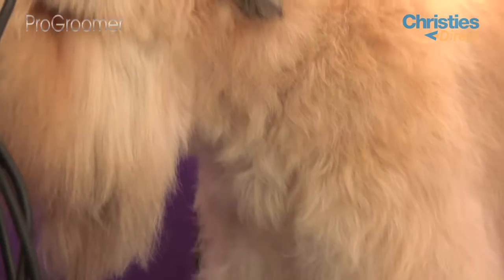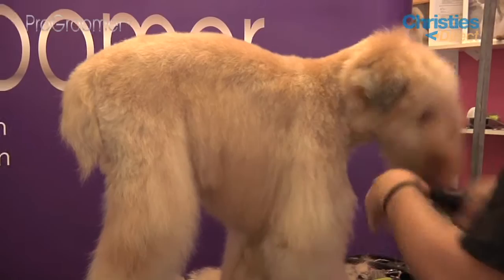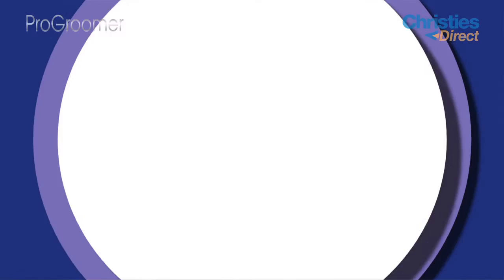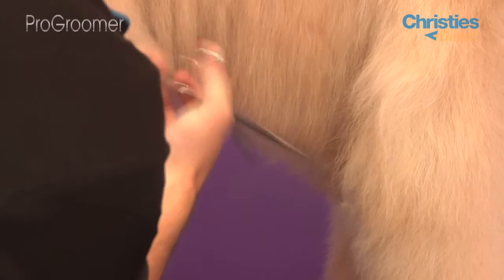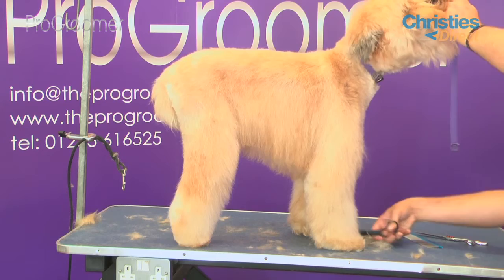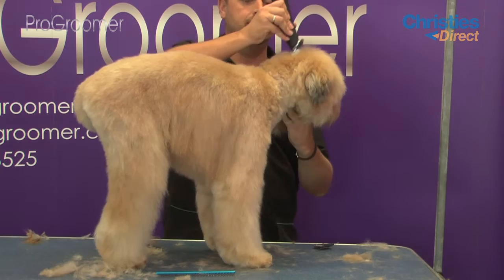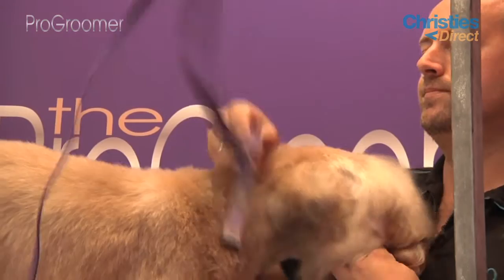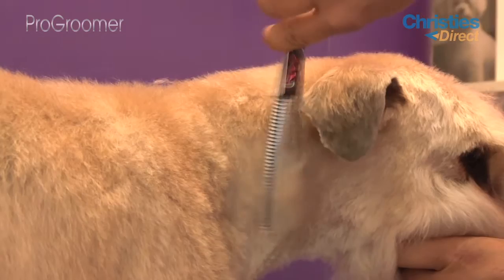Grooming Guide: How to groom a dog with Three Legs - Pro Groomer